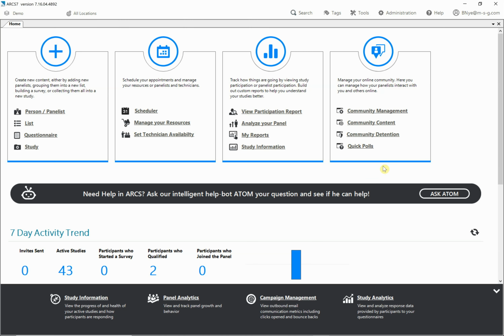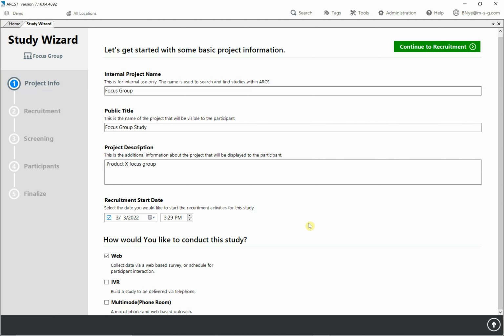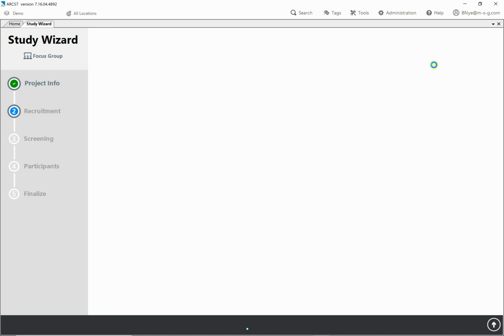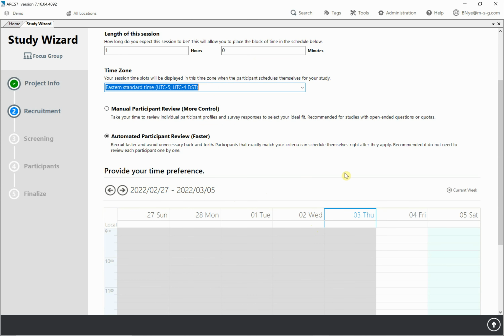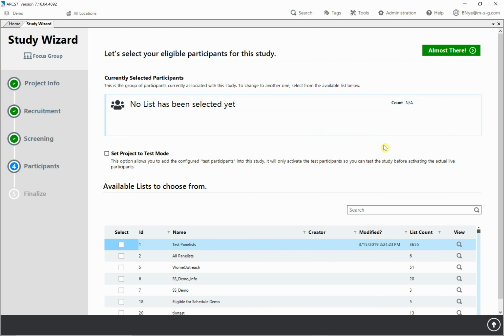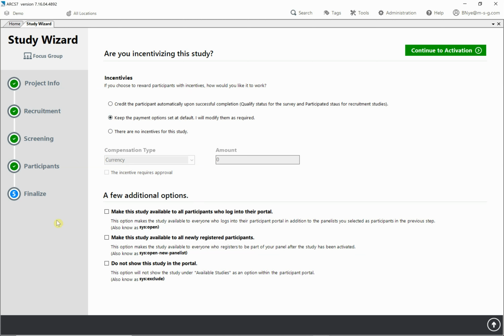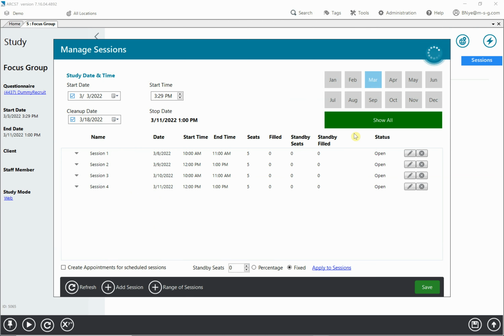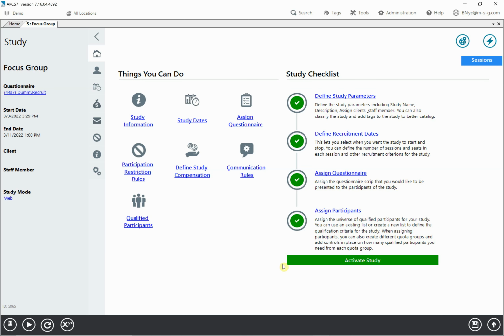Getting Started with Creating Your Recruitment or Data Collection Projects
Review how you could use the different types of studies within ARCS to do recruitment, screen participants or collect data.